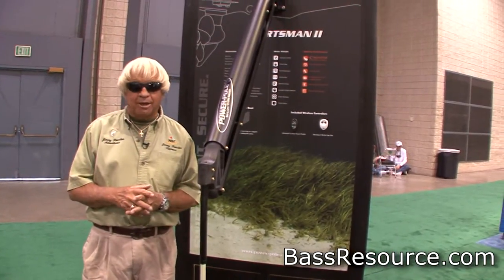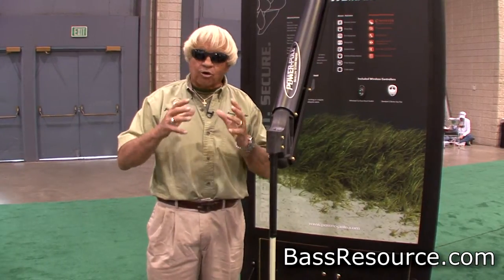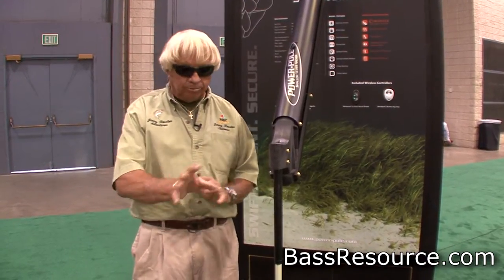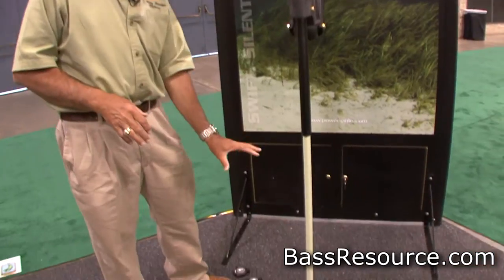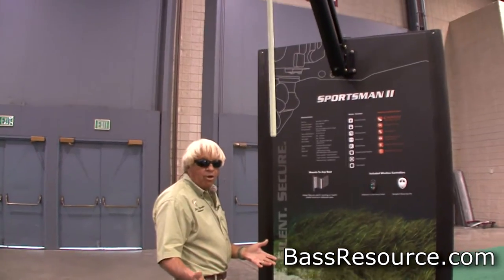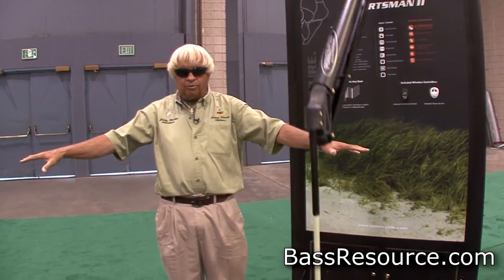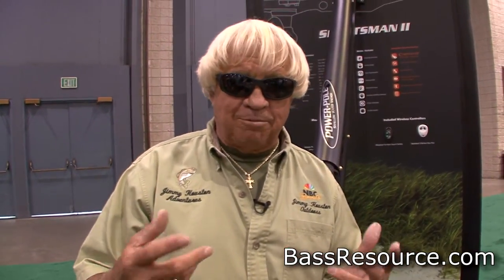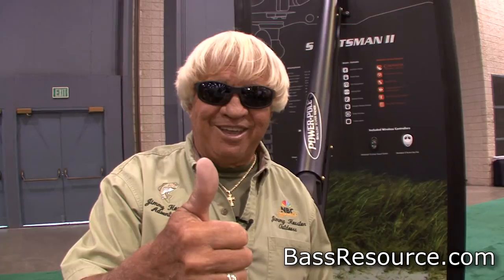Power-Pole Foot Switches | Bass Fishing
Jimmy Houston demonstrates the new, improved Power-Pole foot switches in this hilarious video.